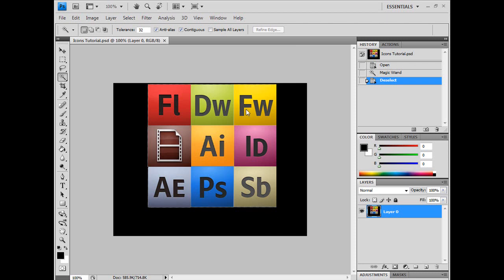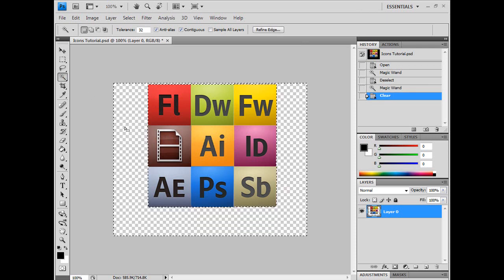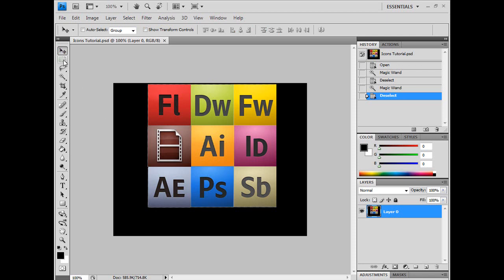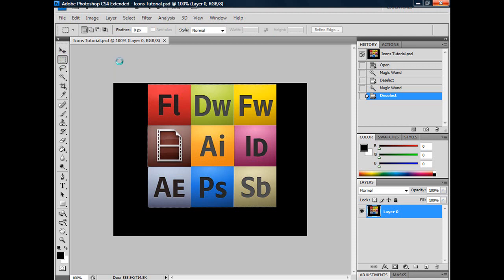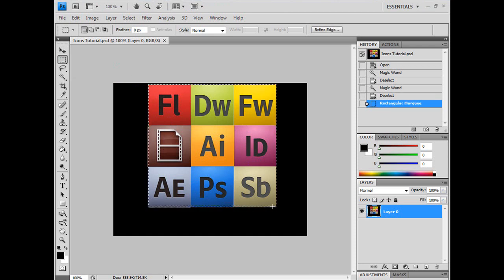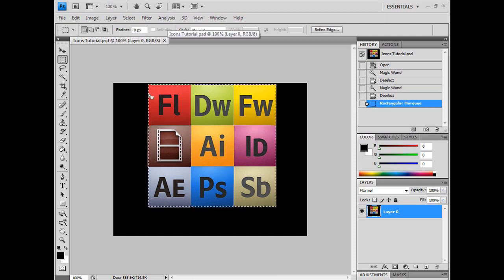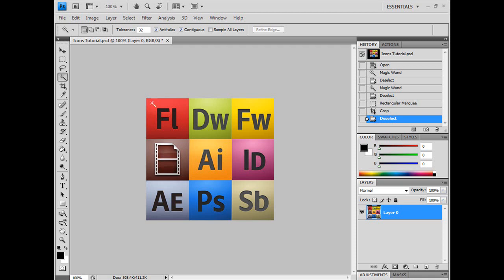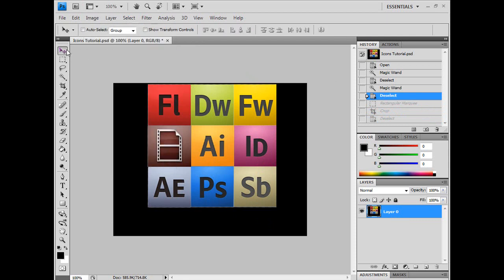Photoshop CS4 Tutorial - Croping An Image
Croping An Image